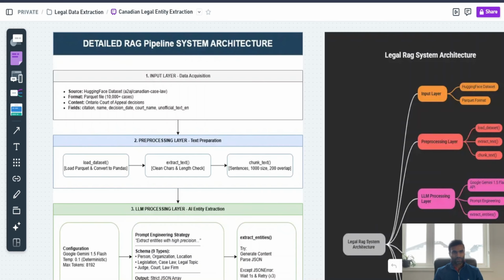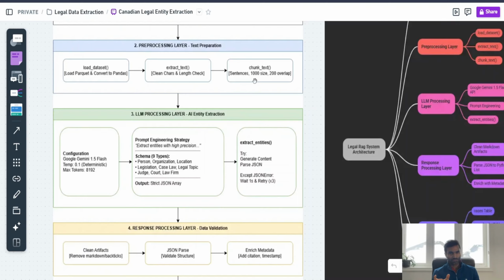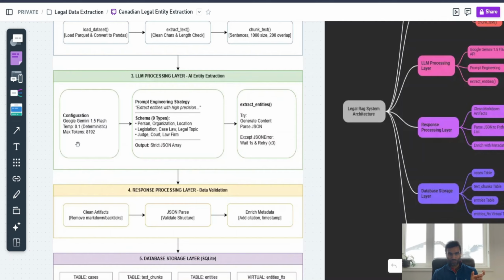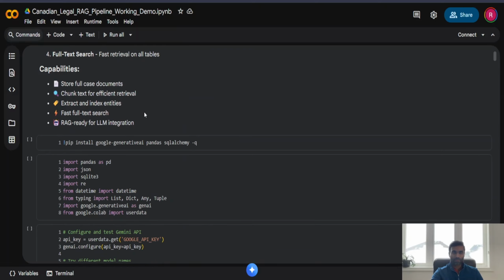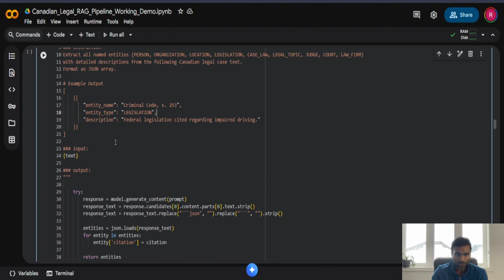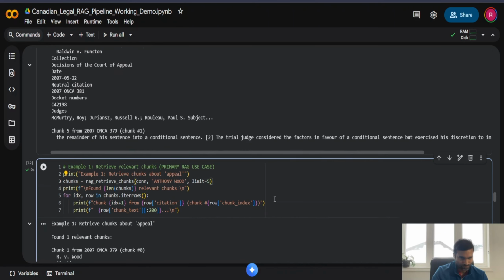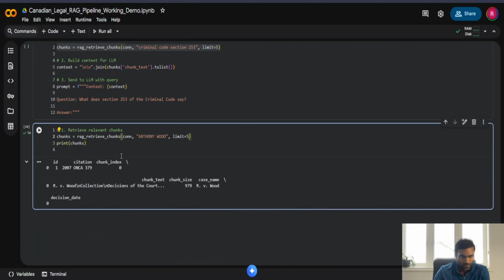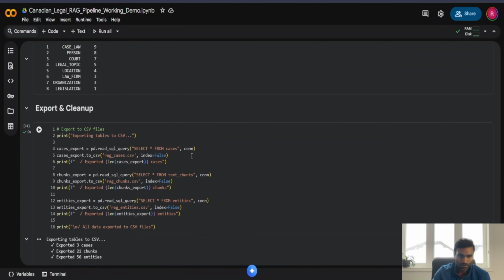AI-Powered Legal Research: Extract & Search Canadian Court Cases with RAG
Are you drowning in legal PDFs and case files? In this video, I’m going to show you how to build a complete "RAG" (Retrieval-Augmented Generation) pipeline from scratch. We are taking raw Canadian case law documents and turning them into an intelligent, searchable database that can actually "understand" legal concepts.

Using Python and Google’s Gemini API, we build a system that doesn't just store files—it reads them. I’ll walk you through the code step-by-step, showing you how to ingest legal text, chunk it down for analysis, and extract specific entities like Judge names, Court types, and Legislation automatically.

Why does this matter? Imagine a law firm or compliance department that needs to find every case where a specific judge ruled on a specific section of the Criminal Code. Doing that manually takes hours. This system does it in seconds. We are essentially turning unstructured text (messy documents) into structured data (spreadsheets and databases) that you can query.

What We Build in this Demo
Data Ingestion: Loading real Canadian Case Law (ONCA dataset).
Smart Chunking: Splitting legal text intelligently so the AI doesn't lose context.
Entity Extraction: Using LLMs to automatically identify Judges, Plaintiffs, and Laws.
Database Creation: Storing everything in SQLite with Full-Text Search capabilities.
RAG Retrieval: How to pull the exact legal precedent you need to answer a question.

Dataset Used: HuggingFace Canadian Case Law